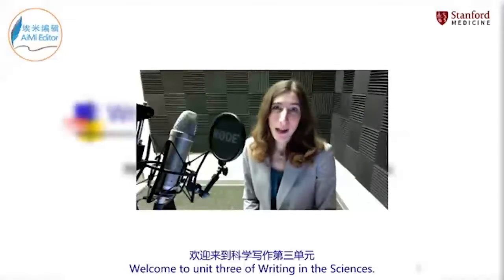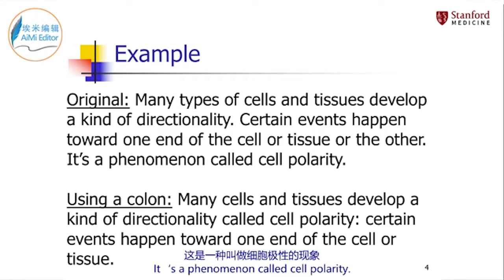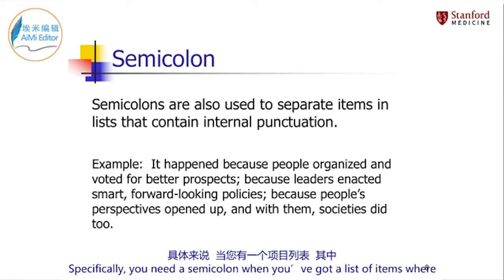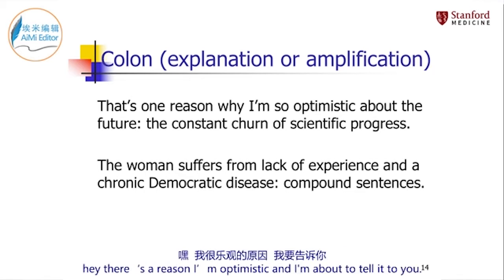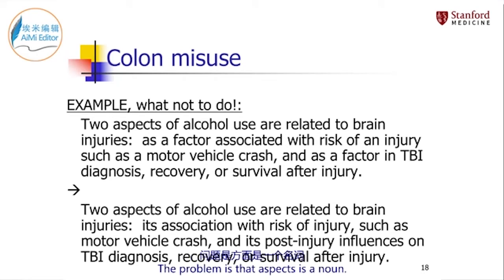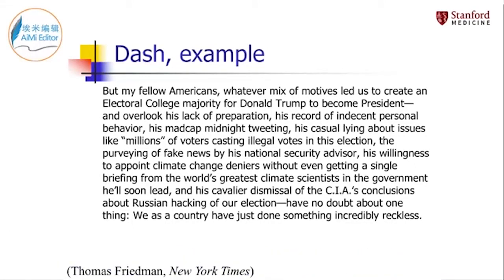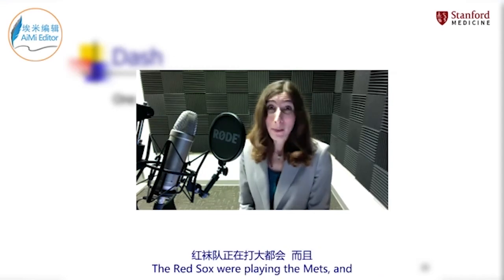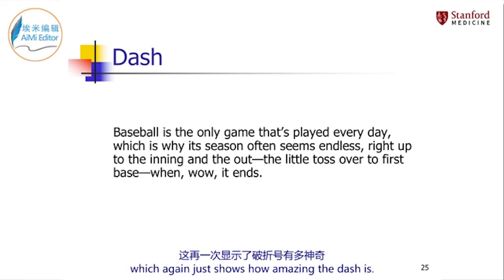斯坦福大学SCI写作 15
3.1 Experiment with punctuation 28 mins